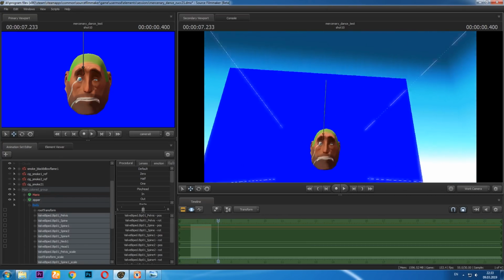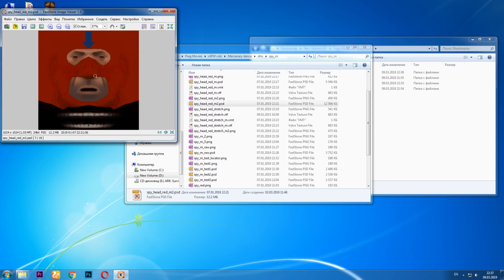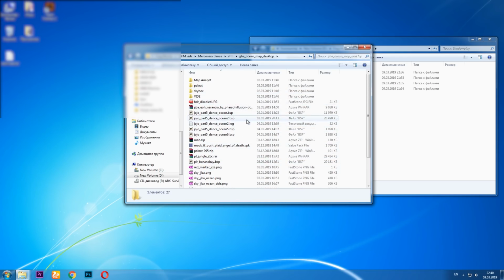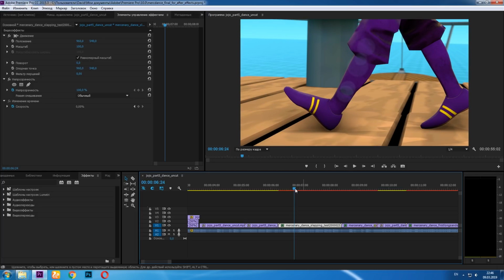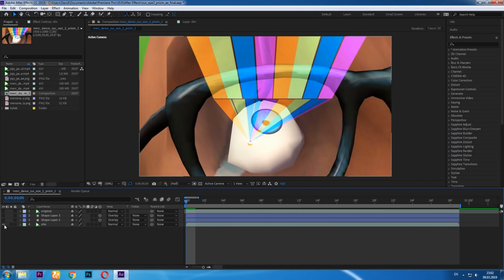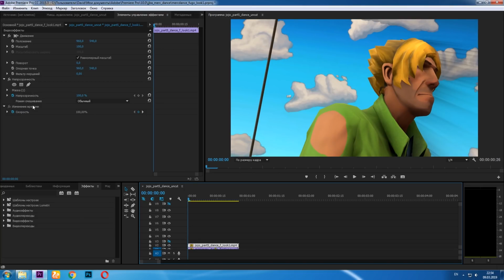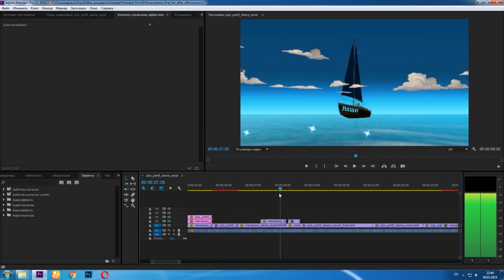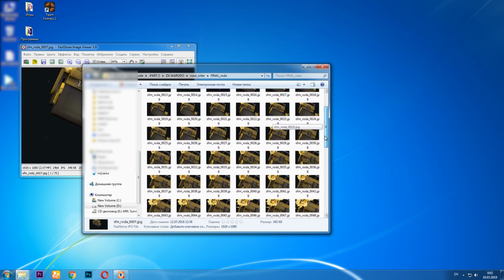『Mercenary Dance』-「Behind the Scenes」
Behind the scenes of the Passione Torture Dance from JoJo's Bizarre Adventure: Golden Wind recreated in SFM with TF2 mercs, featuring Scout as Narancia, Spy as Mista and Sniper as Fugo!
Featuring「King Crimson」 !

I'm planning on turning this into an all class taunt in the future!

Music form JoJo's OST (mostly part 5):
Canzoni Preferite
Proiettile
Il vento d'oro
Nella cerniera
Squadra
Fierce Fight
Stardust Crusaders

Some tags:
SFM Animation
JJBA Torture Dance
JJBA Vento Aureo Ep 7 Torture Dance
JJBA Golden Wind Ep 7 Gang Dance
JoJo's Bizarre Adventure Vento Aureo Gang Torture Dance
JoJo Part 5 Gang Torture Dance
JoJo Part 5 Torture Dance
JoJo Part 5 Dance
JoJo Part 5 Gang Dance
Torture Dance Gang
Gang Dance
Gang Torture
Rip Mario Zucchero
Uragirimono no Requiem
Traitor's Requiem
Favourite Song
Canzoni Preferite